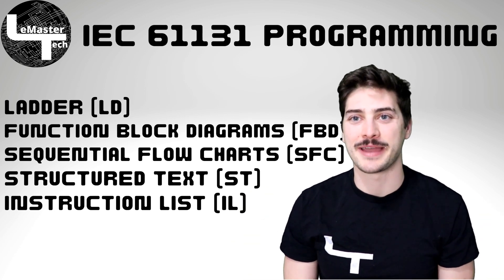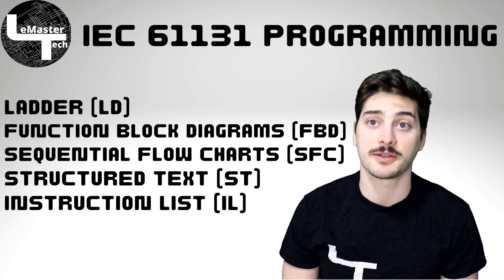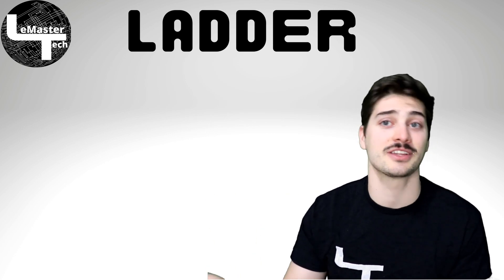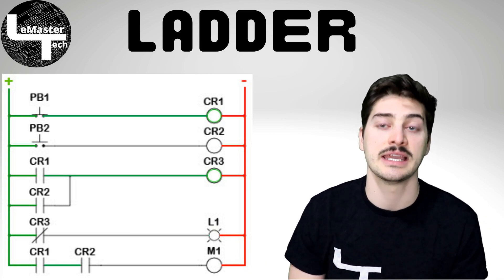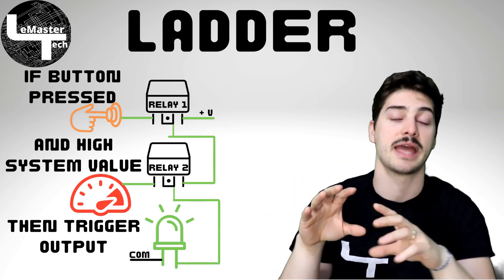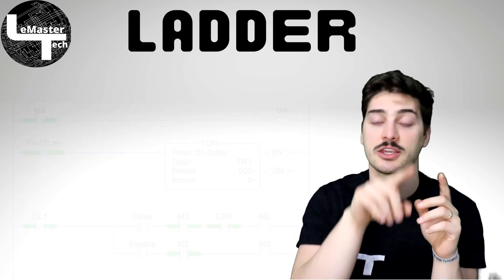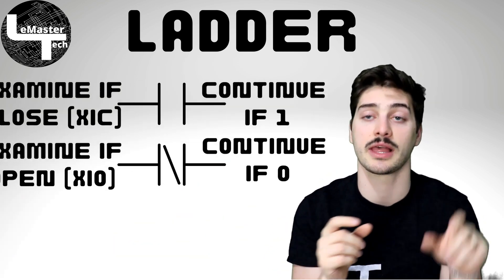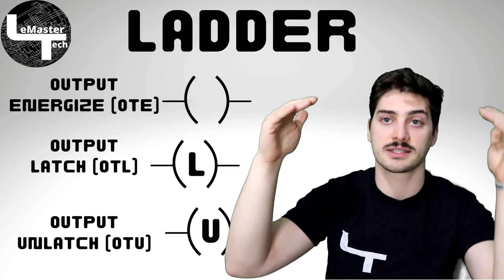The PLC Programming Languages for Controls and Automation Engineering | LD FBD SFC ST IL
In this video we discuss the Five IEC 61131-3 Programming Languages. These consist of Ladder (LD), Function Block Diagram (FBD), Sequential Flow Chart (SFC), Structured Text (ST), and Instruction List (IL)!

While many of these languages can do the same functionality, they also each have special advantages and specific drawbacks, and as a well-rounded controls or automation engineer you will likely need an understanding of them all!!

TIMESTAMPS:
00:00 Intro and Background. What is IEC 61131?
01:55 What is the Ladder (LD) Programming Language?
04:47 What is Function Block Diagram (FBD) Programming?
06:51 What is Sequential Flow Chart (SFC) Programming?
09:09 What is Structured Text (ST) PLC Programming?
10:43 What is Instruction List (IL) For PLC Programming?
12:47 Outro and Thank You!